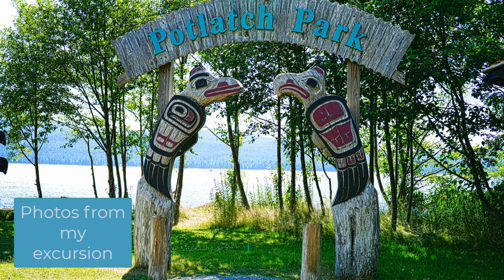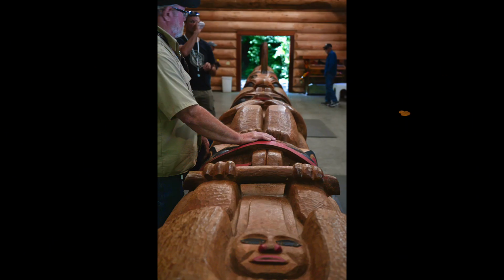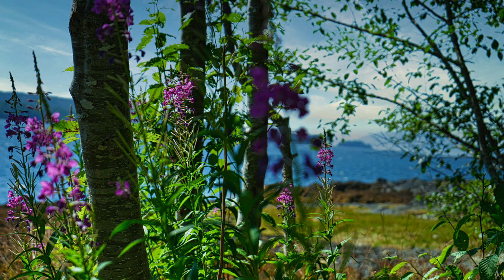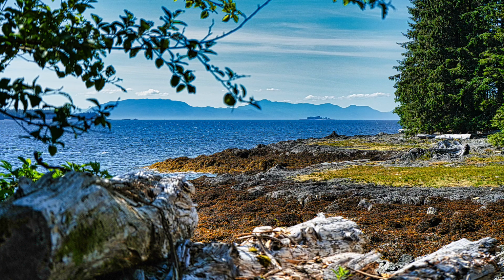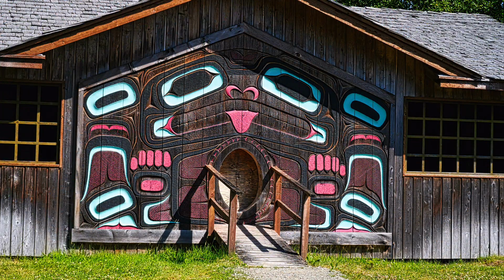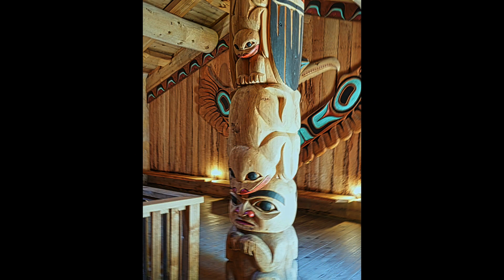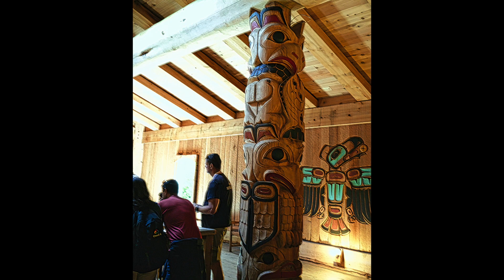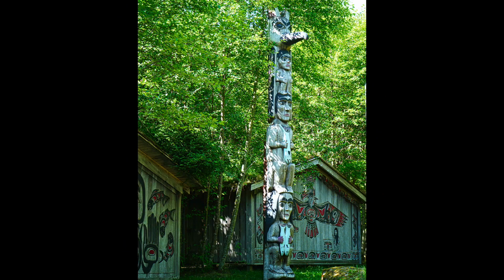Grand Princess Day 6: Ketchikan | Princess Alaska Cruise Tour | Solo Travel Vlog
Hello Travelers,

In July of 2023, I did my first Alaska cruise tour with Princess cruises.  If you haven’t done one of these before, it is a bit different than just going on a cruise.

I finally made it off the ship!  I missed several excursions this trip due to illness, but today I felt well enough to try the Ketchikan Photo Safari I had booked.  I didn’t make it through the entire excursion though, there was one point after we’d been through the Potlatch Park and photographed all of that, and we were heading back into town.  The guide said he was going to take us all around the downtown and show us some of his favorite places to shoot, but I was just too tired out.  So I asked if it was ok to drop me off in front of the ship, and he said sure—we were just in a van, so it wasn’t like I was in a big tour bus or anything.

The park was wonderful, and I really enjoyed my time there.  If you get a chance to visit, I recommend it.  It is a bit out of town though, so you may also want to be sure it is open for visitors before you head out that way.

I have more videos for this cruise, as well as future cruises booked through the rest of this year and beyond.

Solo Sue

Camera Gear I use:

Sony A7iv
Gimbal for Sony A7iv
Handheld Tripod for Sony A7iv
GoPro Hero 10
GoPro Hero 10 Enduro batteries
Battery Charger Case for GoPro
Flexible Tripod for GoPro or Cell Phones
Gimbal for GoPro Hero 10
Backpack for carrying camera gear (Besnfoto Camera Backpack)
Camera Bag (Peak Design Everyday Sling 6L)
Basic Lightweight Tripod (fits inside the Travelpro Checkin Bag)

Favorite Travel Gear:

Travelpro Checkin Bag
Travelpro Carryon Bag
Accessory Bag that fits in the bottom of the carryon perfectly (Mystery Ranch Bag)
Garment Duffel Bag
Packing Cubes
Toiletry Bag
Cruise Safe Power Strip